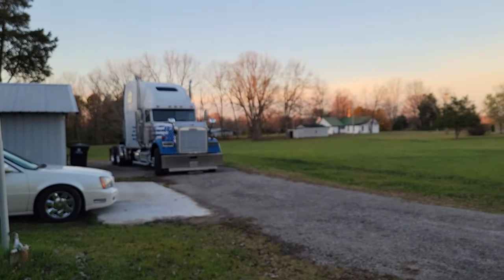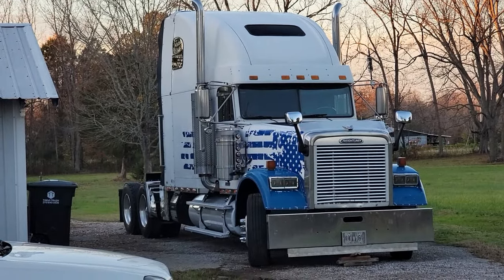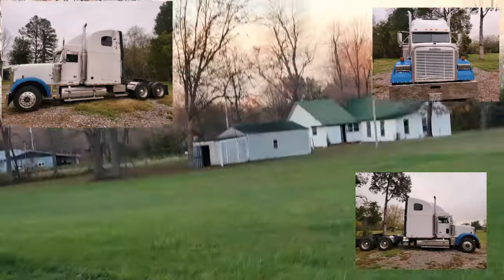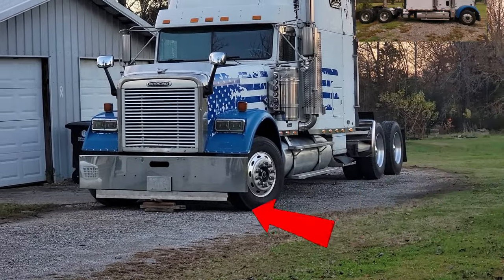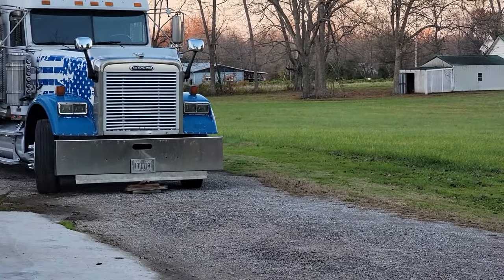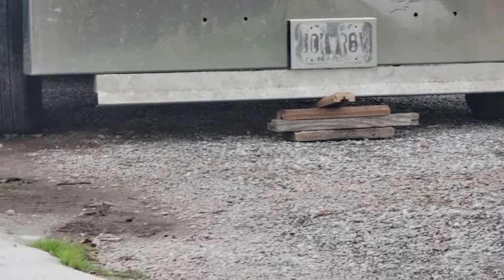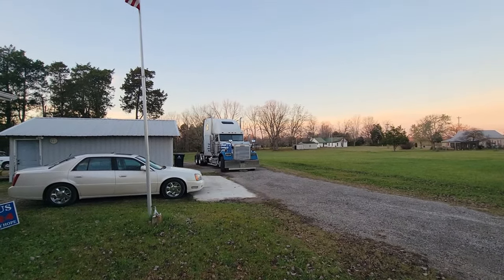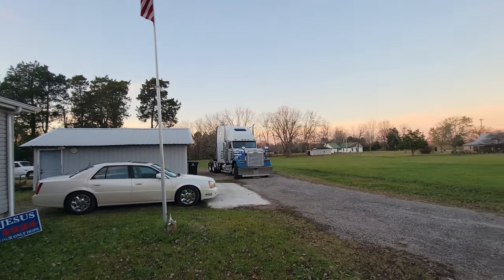THE TIME HAS COME: LEAVING OUT WITH THE TRUCK NEXT WEEK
FILMED on Tuesday, November 26, 2024. UPLOADED 11/27/24.